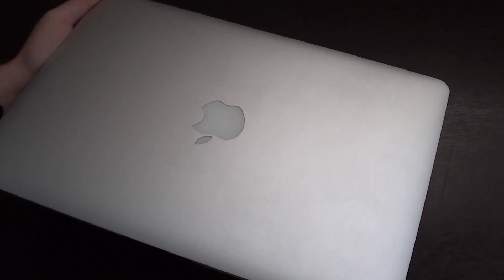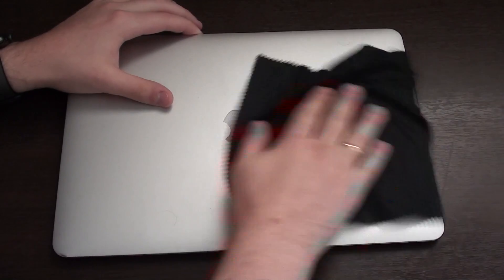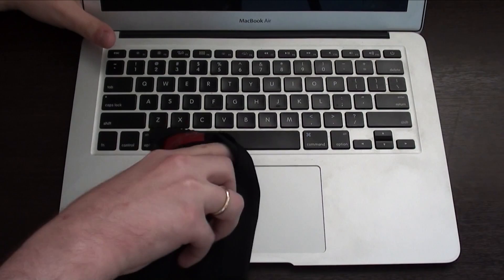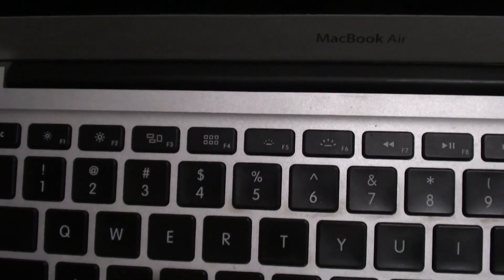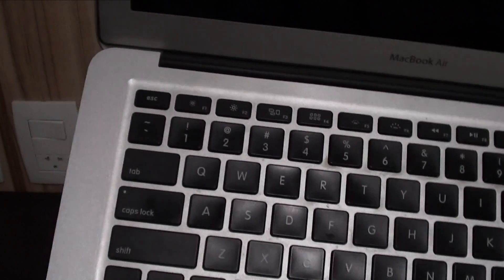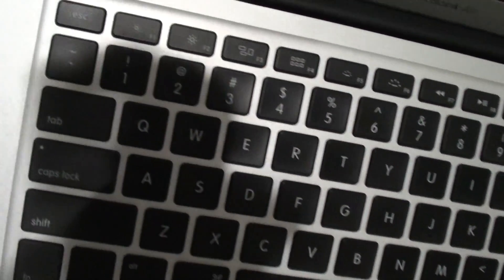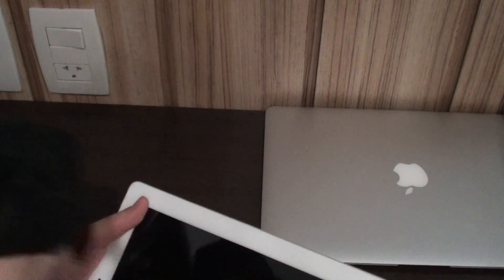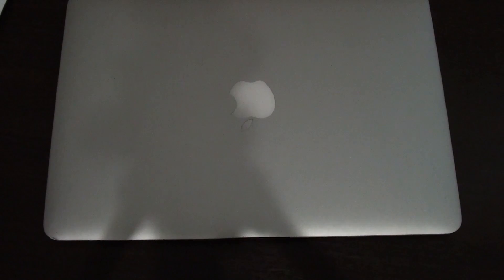How to Clean Your Mac, iPhone and iPad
In this video, I'll show you how to properly clean your Mac, iPhone and iPad the way Apple recommends. Don't fall for crazy miraculous solutions. This is the way to do it.